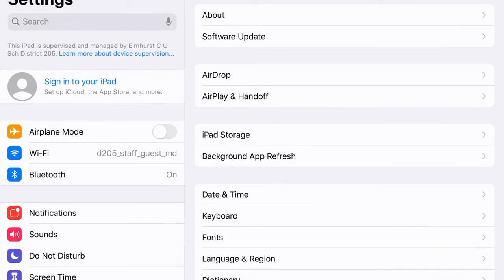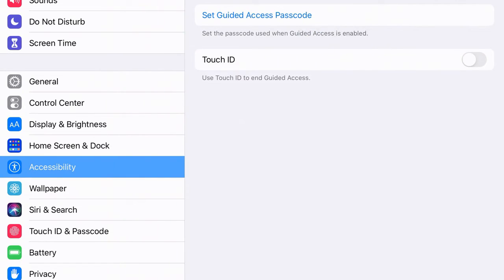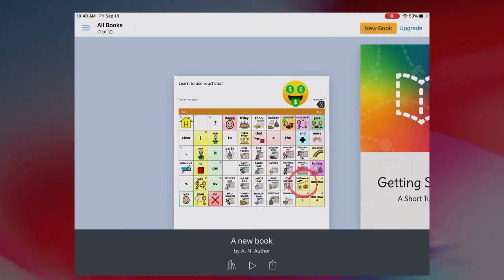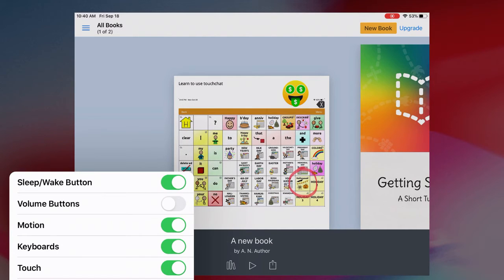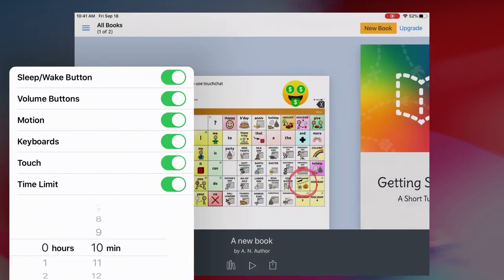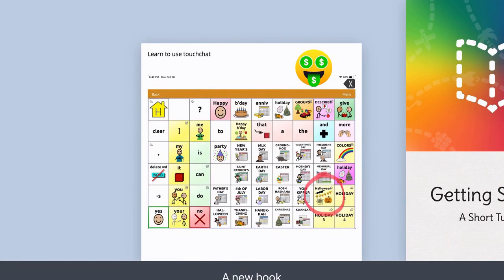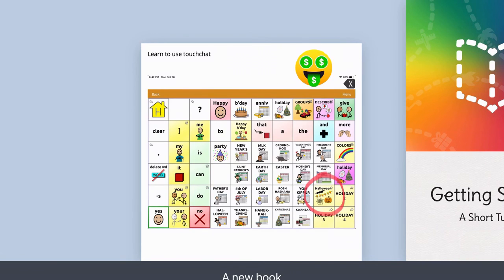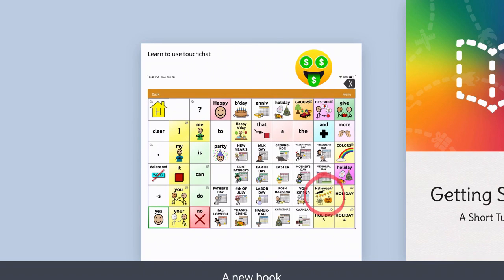Enabling Guided Access